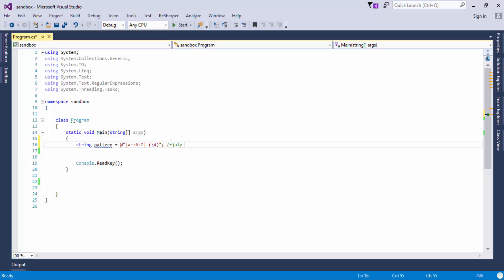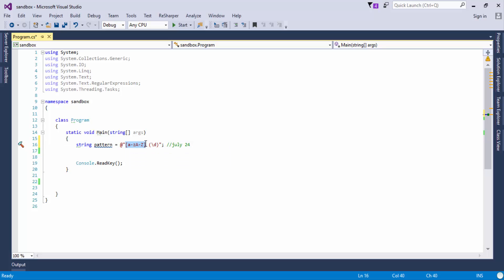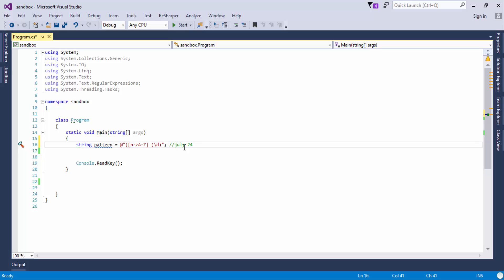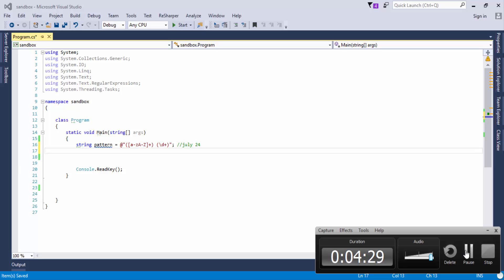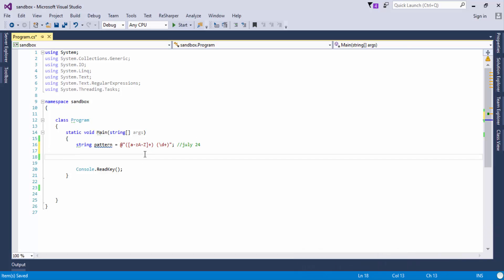(Regex) Regular expressions in C#.net 2016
In this tutorial I will teach you how you can use regular expressions in c#.net. This is a detailed tutorial which covers every aspect of regular expression in c#.net. For any query please leave a comment. Thanks :)

Searches related to Regular expression with c#
c# regular expression tester
Regex Class
Regular Expression Language
Using Regular Expressions with .NET - C#
C# Regex Validation Rule using Regex.Match()
c# regular expression greedy
email regular expression c#
c# regular expression split
c# regular expression cheat
c# regexSearches related to regex with c#
c# regex replace
c# regex match
c# regex msdn
c# regex split
c# regex class
c# regex syntax
c# regular expressions
c# regex groups
c# regular expression replace
c# regular expression msdn
regular expression c# net
regular expression c# net examples
regex c# asp net
regex.ismatch c#.net
regular expression tutorial c#.net
regex namespace in c# net
regex.replace in c#.net
regex c#.net
regex c# net
email regular expression c# asp.net
regular expression in c# dot net
email regex c# .net
regular expression in c#.net for numbers
regex for c#.net
c# net regex group
c# .net regex html
regex in c# net
c# .net regex library
c# net regex match
c# .net regex namespace
c# .net regex online
c# .net regex phone number
c# .net regex replace
regex tester c# .net
c# .net regex tutorial
c#.net using regex
c#.net regex wildcard
c# .net regex whitespace
c# regex .net 2.0
c# regex .net 3.5
regex c# .net 4
c# regex .net 4.0
regular expressions c# tutorial
regular expressions c# tester
regular expressions c# examples
regular expressions c# cheat sheet
regular expressions c# replace
regular expressions c# email
regular expressions c# groups
regular expressions c# numbers
regular expressions c# patterns
regular expressions c# syntax
regular expressions c#
regular expressions c#
regular expression c# alphanumeric
regular expression c# any character
regular expression c# asp.net
regular expression c# and
regular expression c# and operator
regular expression c# attribute
regular expression c# allow space
regular expression c# ip address